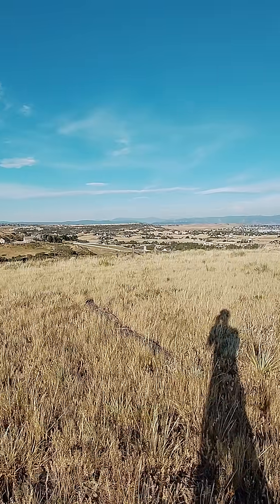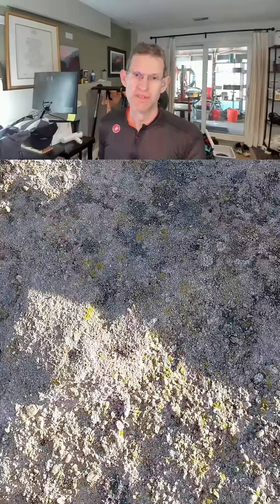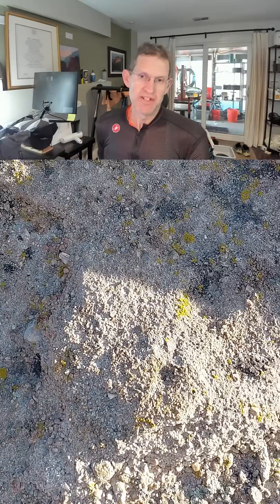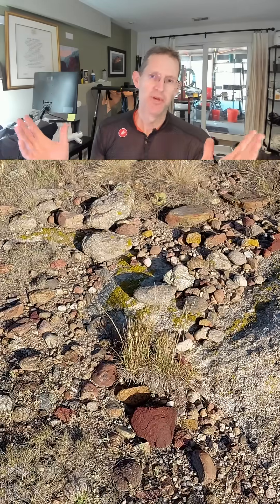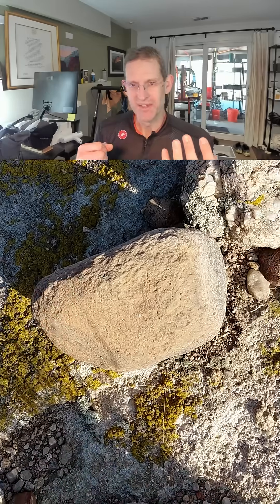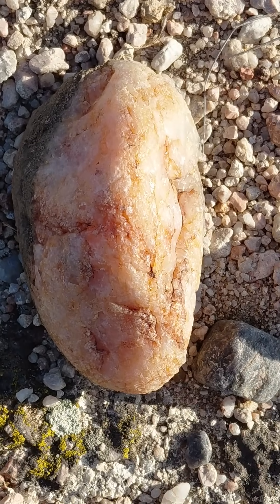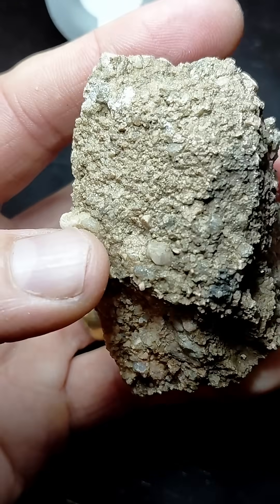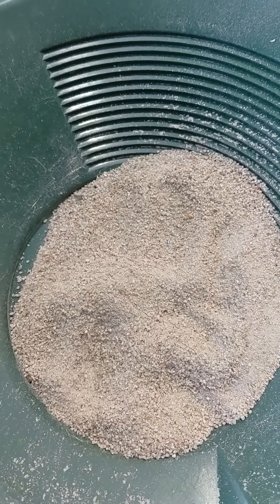Geology Fieldtrip to the Castle Rock Conglomerate South of Denver. Did I Find Free-Milling Gold?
I rode up to Bluffs Regional Park, which is a high point in Lone Tree, Colorado, south of Denver.  The bluffs are composed of Castle Rock Conglomerate, which is an ancient river deposit that contained placer gold.  As the Castle Rock Conglomerate erodes, gold is concentrated in modern-day streams, where we can pan for it.  I crushed a sample and appear to have found a bit of free-milling gold...or did I?